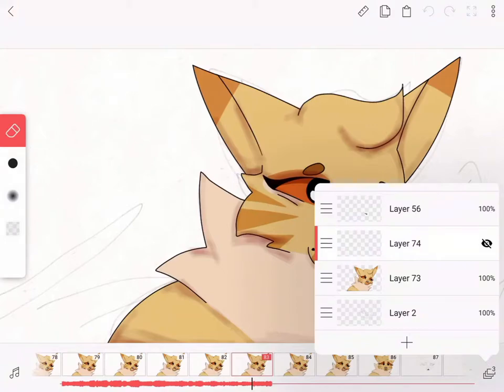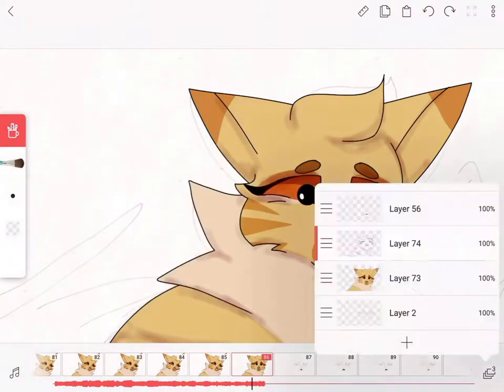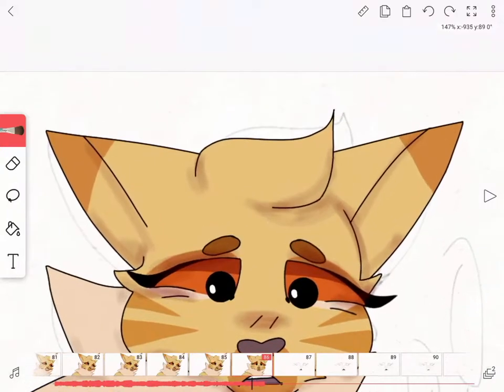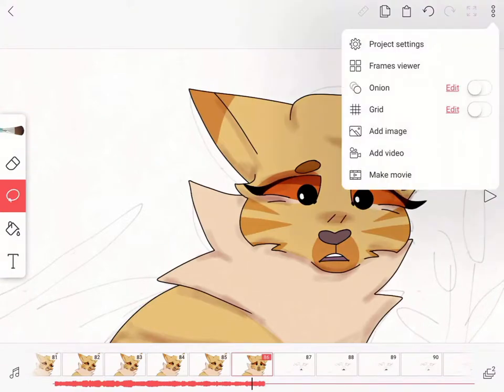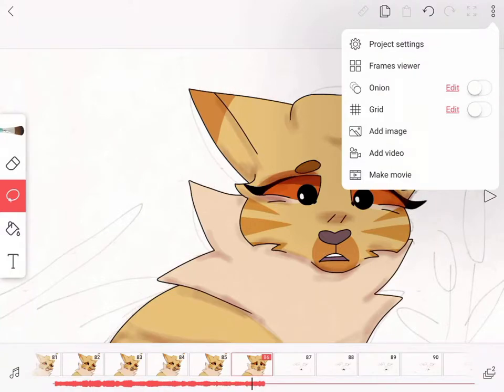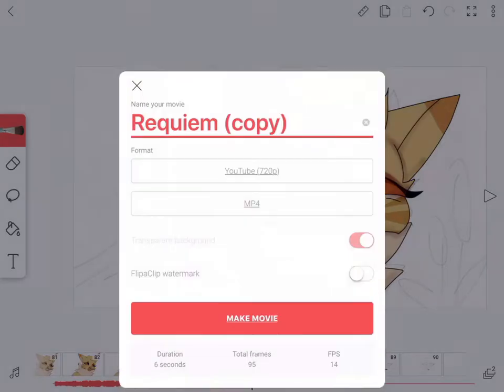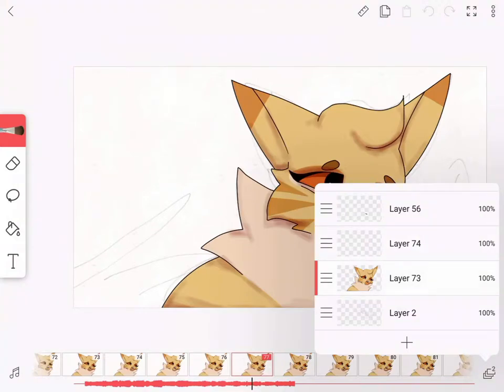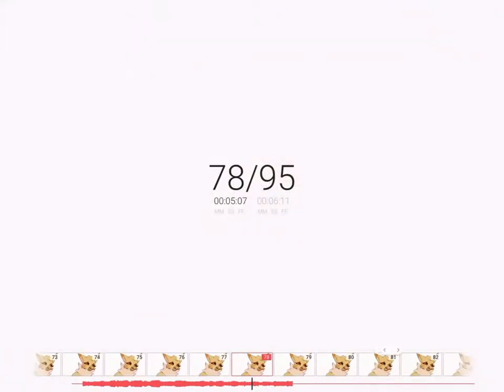How to use Flipaclip // 2018 guide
Just in general. I have the full version.

P.s. y’all just gotta deal with my high pitch voice sorry :’) this was pretty good for a first take honestly